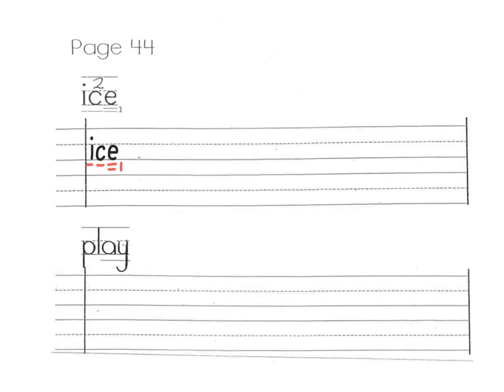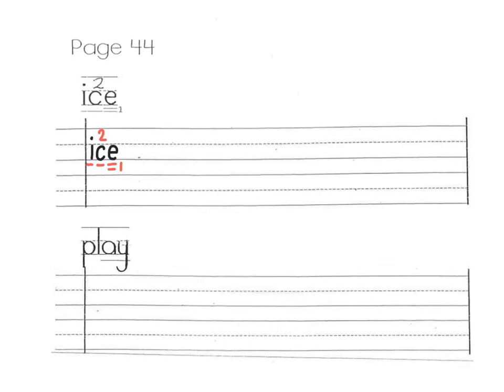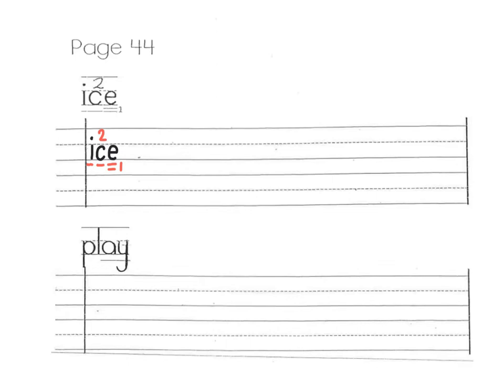Spelling May 19